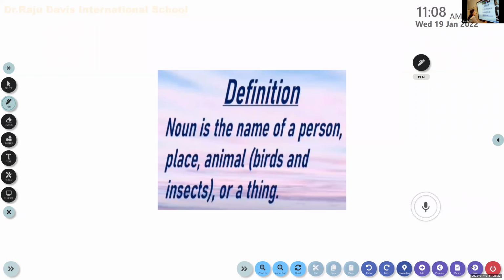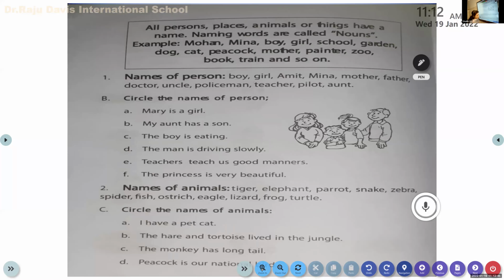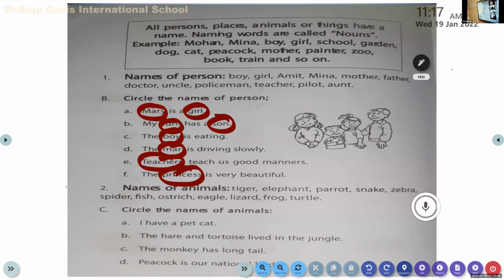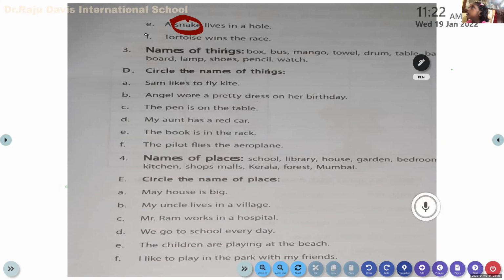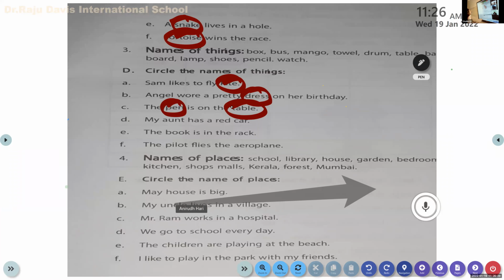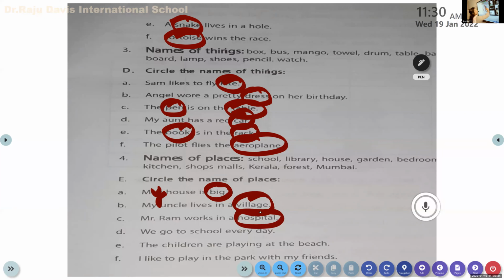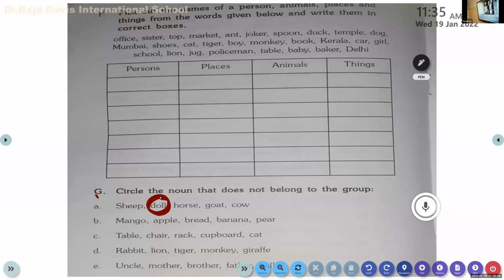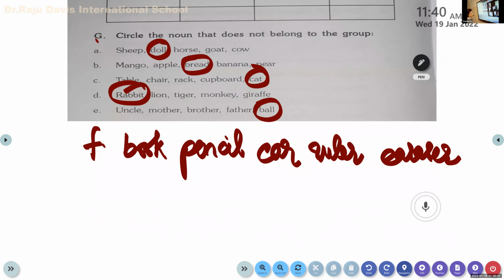Dr Raju Davis International School | CLASS 1 ENGLISH GRAMMAR | 19 -01 -2022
CLASS 1 ENGLISH GRAMMAR  WORK BOOK  5  NOUNS